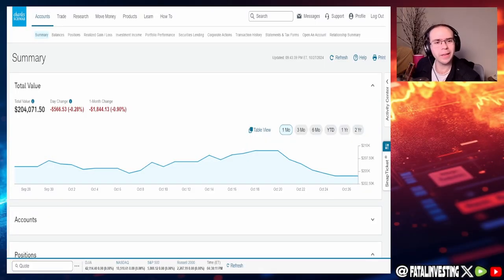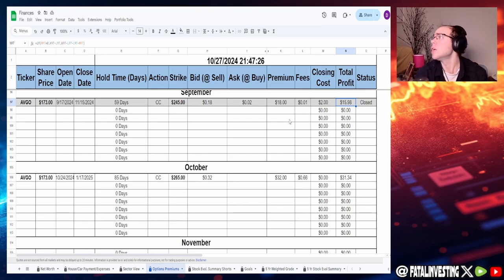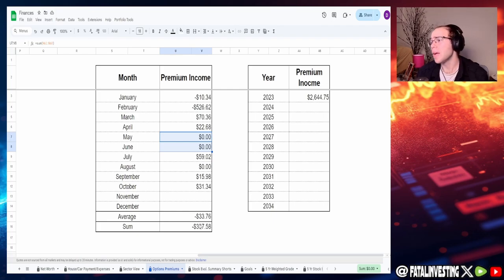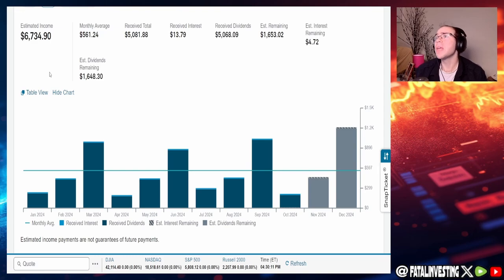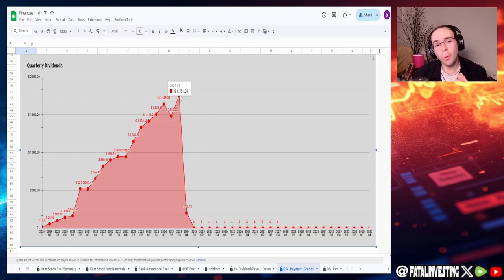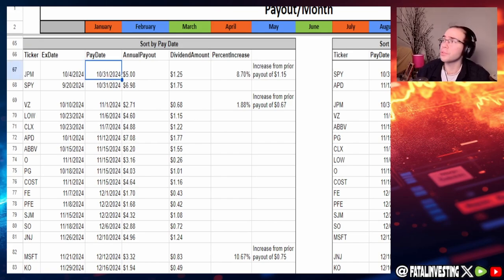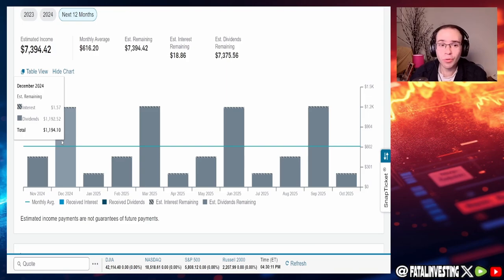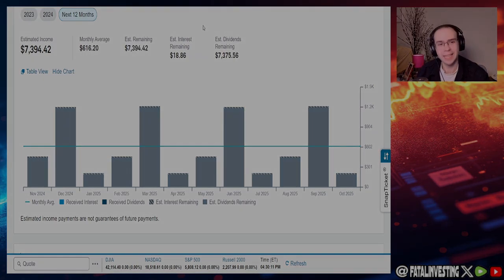October 2024 Passive Income Revealed How Much I Earned in Options Premiums & Dividends!